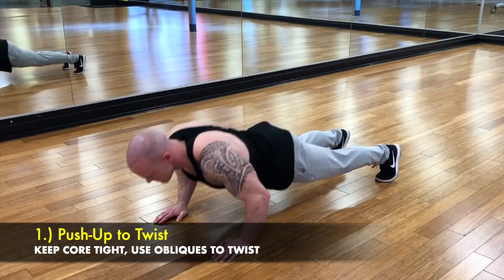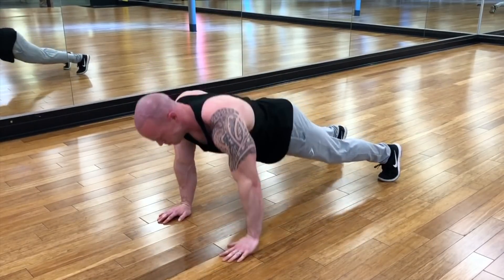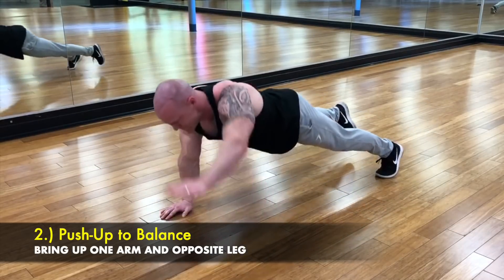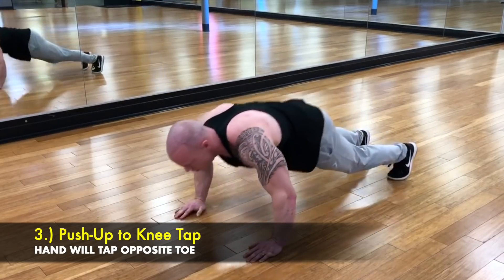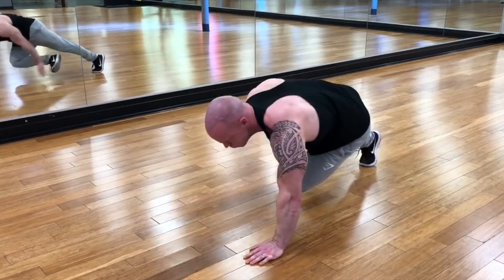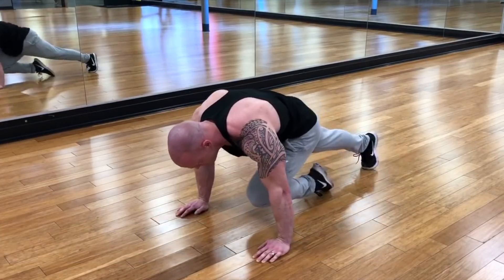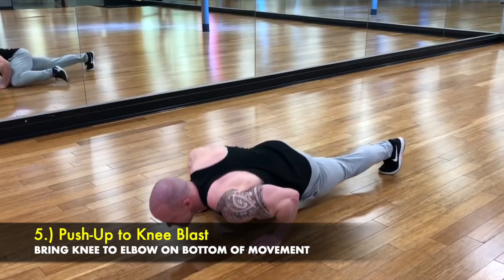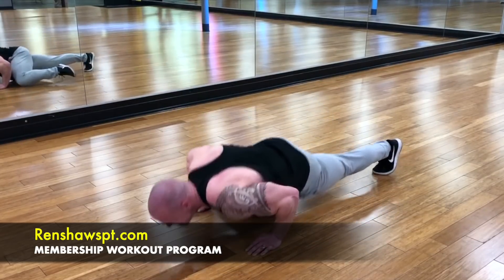5 Variations of Push Ups